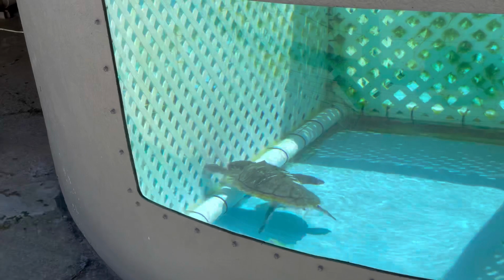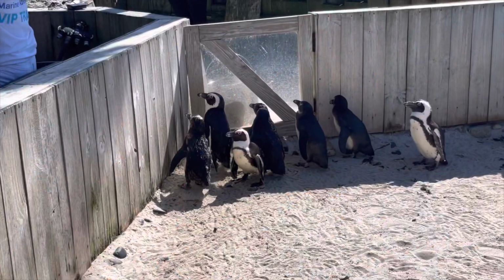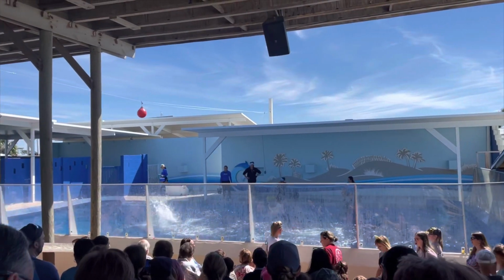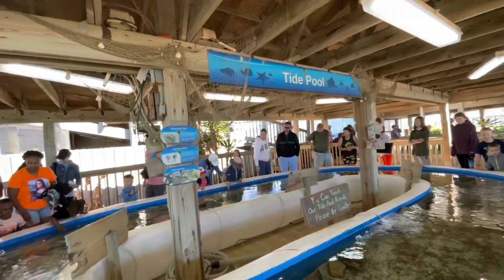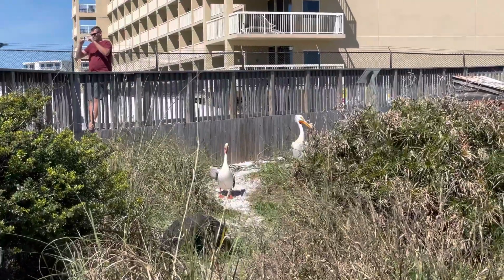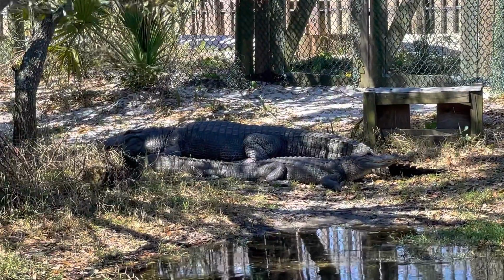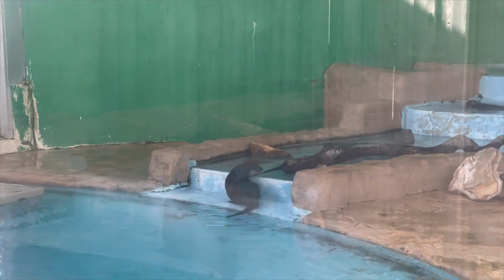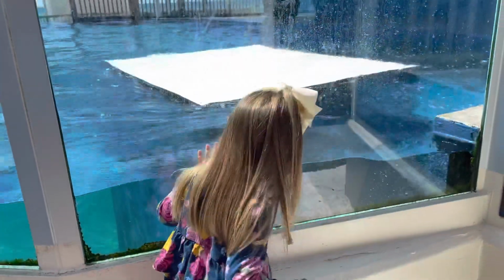Dive into the Fun of Gulfarium | Fort Walton Beach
Gulfarium Marine

Gulfarium Marine Adventure Park is located in Fort Walton Beach Florida on Okaloosa Island. This park seeks to educate and entertain guests through animal talks, animal stunt shows, and interesting talks.

OUR FAVORITE DEALS FOR EXPLORING FLORIDA AS A FAMILY:
🔵 Go City - Miami Explorer Pass 🔵
Visit 2, 3, 4 or 5 top South Florida, Miami, and Florida Keys things to do and save up to 40% compared to purchasing individual attraction tickets. Choose from over 25 activities and attractions, including a hop-on hop-off bus, snorkeling, museums, cruises, tours and more.

🔵 Go City - Miami All-Inclusive Pass 🔵

🔵 Go City - Orlando Explorer Pass 🔵

🔵 Go City - Orlando All-Inclusive Pass 🔵

🔵 Tampa Bay CityPASS Tickets 🔵
Save 53% or more on prepaid admission to 5 top Tampa Bay attractions.

Join Acorns today and begin saving for your next trip! When you start investing with Acorns today, get $5 when you use my invite link: D4HNVA

OUR EQUIPMENT:
Microphones: Shure MOTIV MV88 stereo microphone for iPhone
Gimbal: DJI OM4 Smartphone Stabilizer
iPhone 12 &12 Pro Max